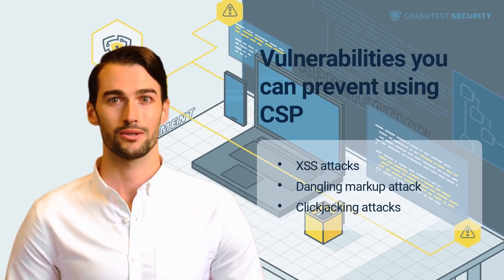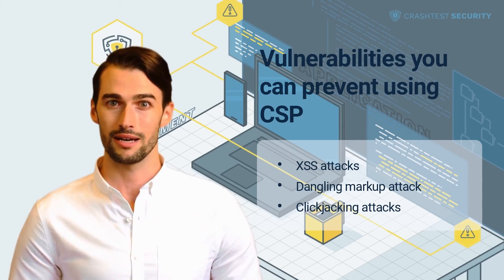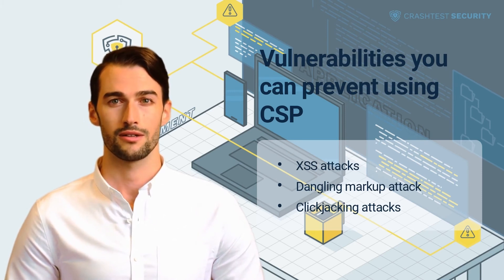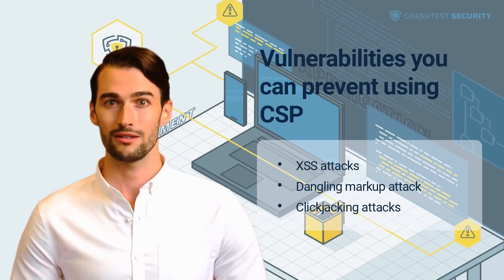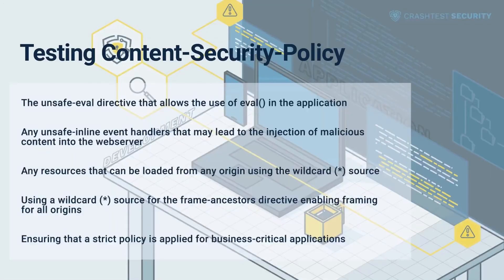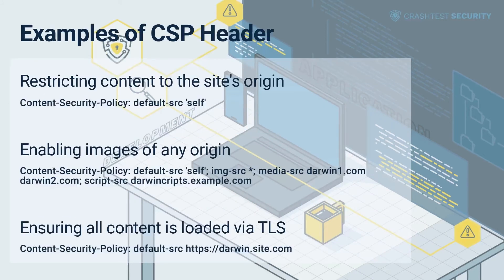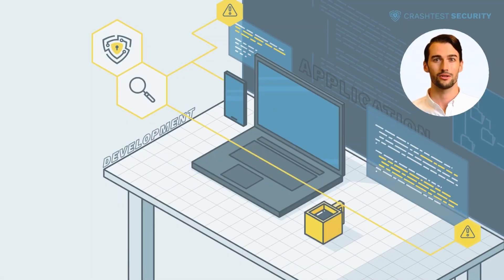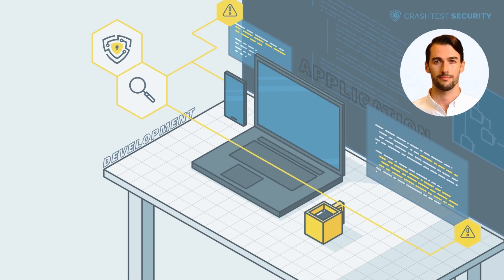Content Security Policy (CSP) Explained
This video explains the content security policy, why CSP headers are relevant in cybersecurity, and which attack you can prevent by using them.

0:00 Introduction and short CSP explanation
0:41 What is Content Security Policy?
3:28 Vulnerabilities you can prevent using CSP
6:22 Testing Content Security Policy (CSP)
7:09 Examples of CSP Header
8:13 Subscribe to the Crashtest Security Channel for more information

Want to read the article? Here it is.